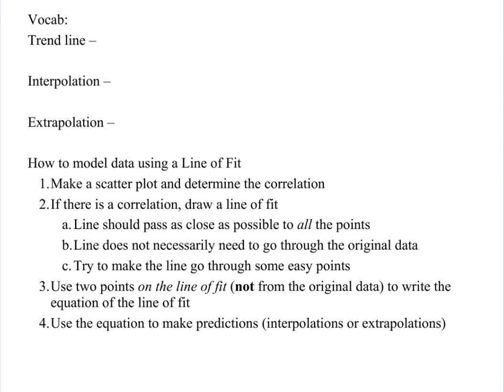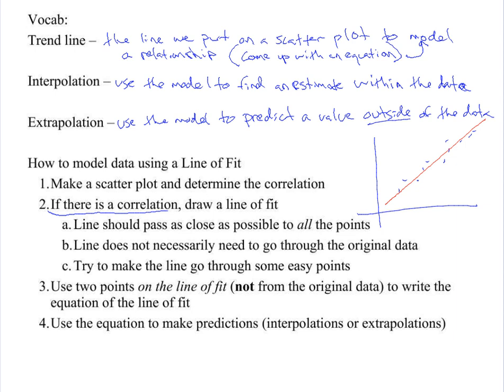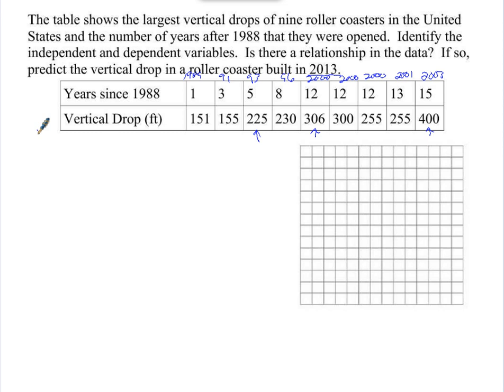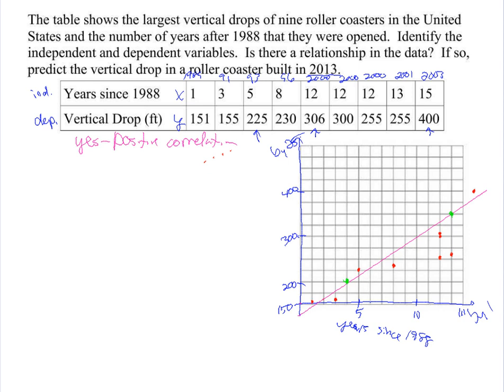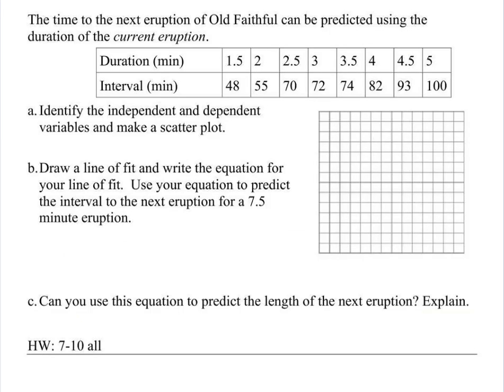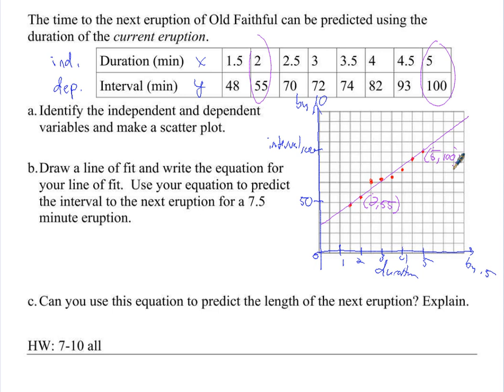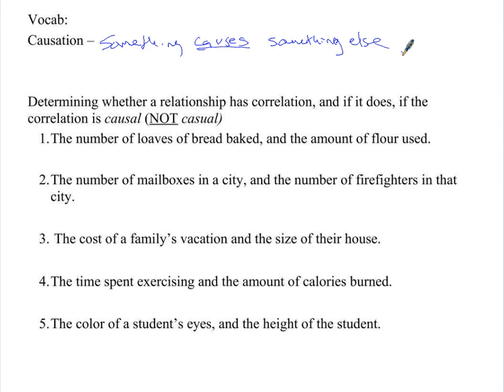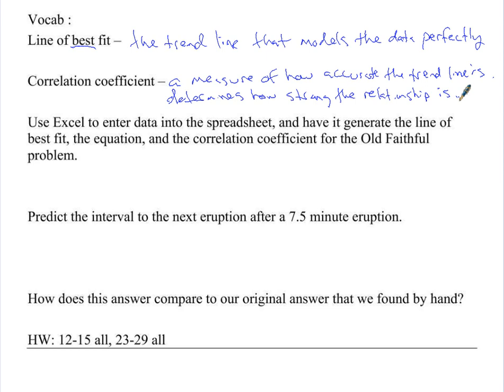A1 5 7 Scatter Plots and Trend Lines part 2